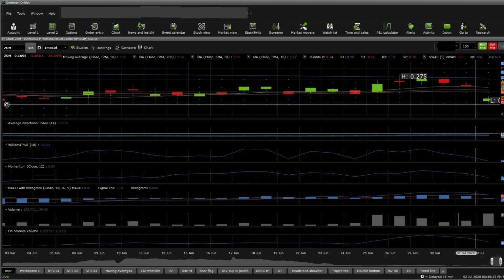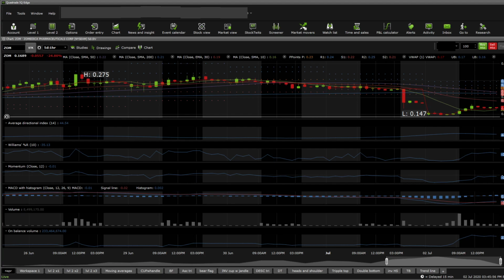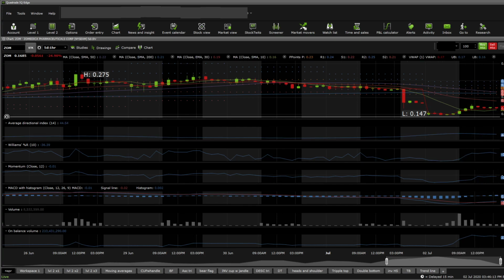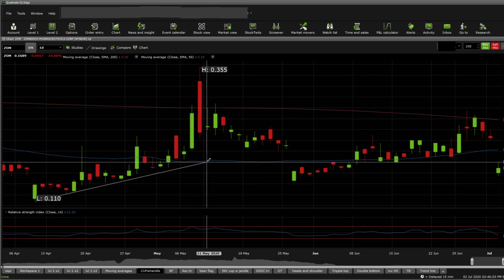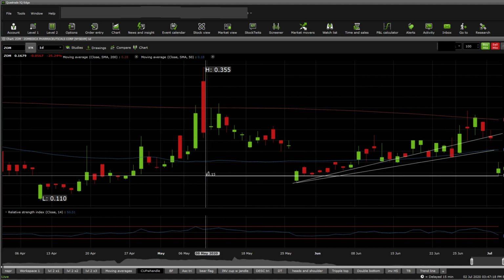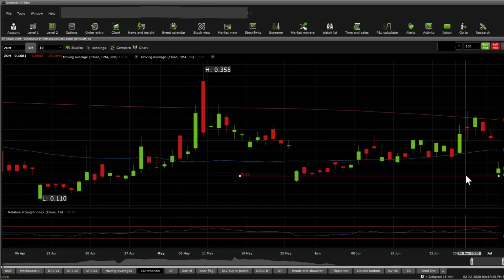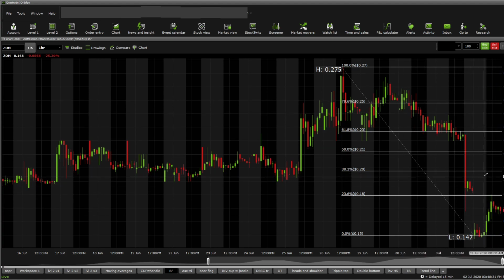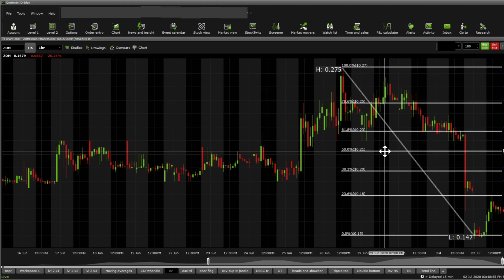$ZOM short term stock DD - Stock overview (Updated, 4th video)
Zomedica Pharmaceuticals Corp., a development stage veterinary diagnostic and pharmaceutical company, engages in the discovery, development, and commercialization of pharmaceuticals for the companion pet. Its lead drug product candidate is ZM-007, an oral suspension formulation of metronidazole for the treatment of acute diarrhea in small dog breeds and puppies. The company is also developing ZM-012, a tablet formulation of metronidazole targeting the treatment of acute diarrhea in dogs; ZM-006, a transdermal gel formulation of methimazole targeting hyperthyroidism in cats; and ZM-011, a transdermal gel formulation of fluoxetine for the treatment of feline behavioral disorders, such as inappropriate urination. It has a collaboration agreement with Celsee Diagnostics, Inc. for the development and commercialization of liquid biopsy assays and related consumables for the detection of cancer in companion animals; and with Seraph Biosciences, Inc. for development and commercialization of novel pathogen detection system. The company was founded in 2015 and is headquartered in Ann Arbor, Michigan.